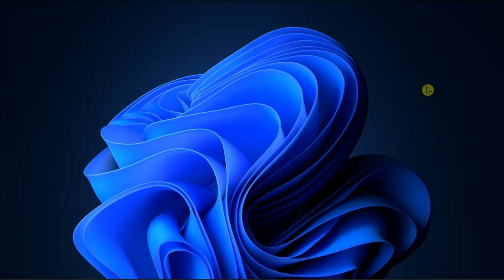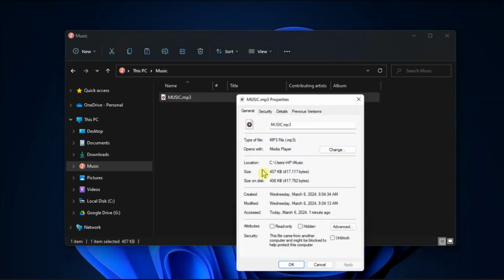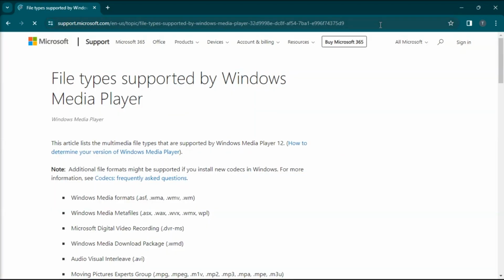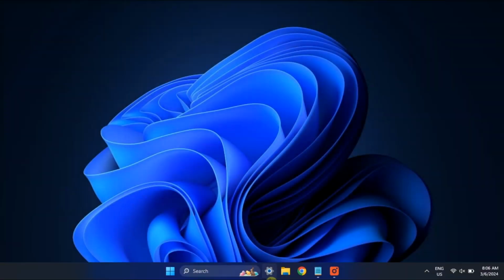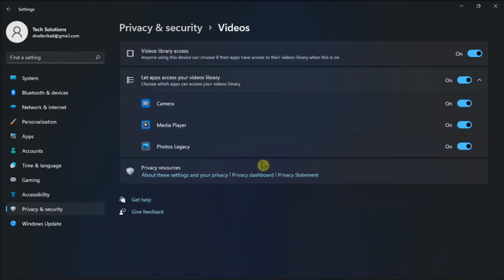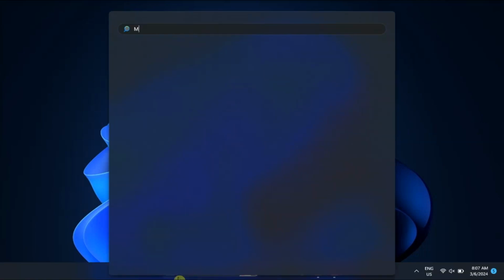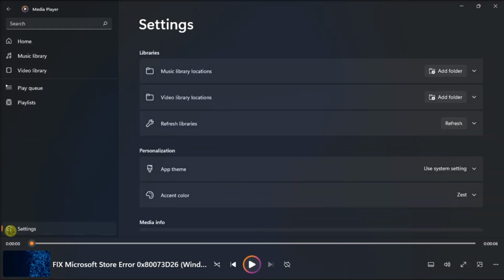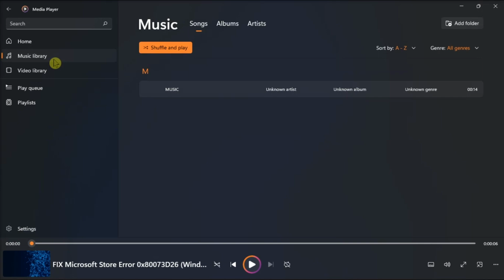Windows Media Player Stopped Working? (3 Ways to Fix) - Easy Troubleshooting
Is your Windows Media Player app stopping unexpectedly? This video provides a comprehensive guide to fixing the Windows Media Player app when it stops working. We explore common causes and present effective solutions to get your media player running smoothly again. Watch now to restore your media player functionality!